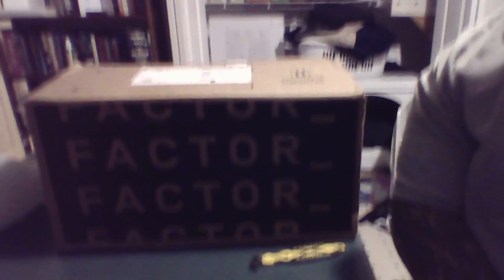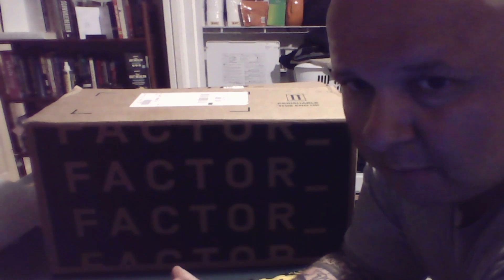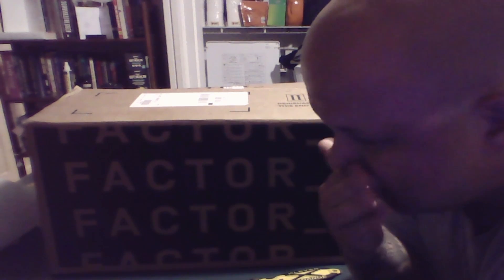Kilt Built: Episode 11 - Unboxing and Review for Factor 75 Meals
Unboxing and Review for Factor 75 Meals. Lost about 5 pounds since starting to eat these meals, I've also started working a lot harder so who know why. With calories restrictions now at 2000 or below these meals help me track and get with the limits I put myself these really help me stay in line. If you'd like a free box or want to just start strong with a 100 dollars off drop a comment and let me know.